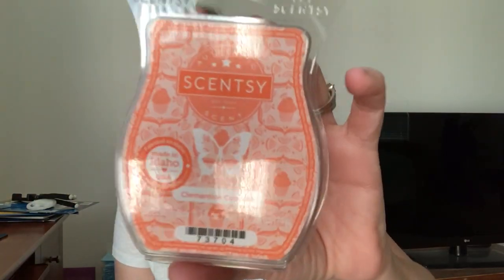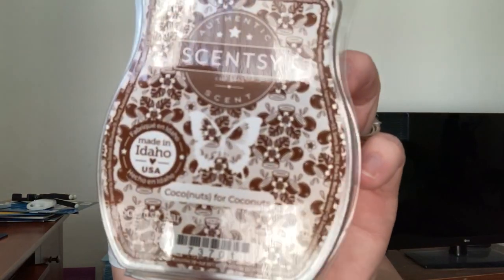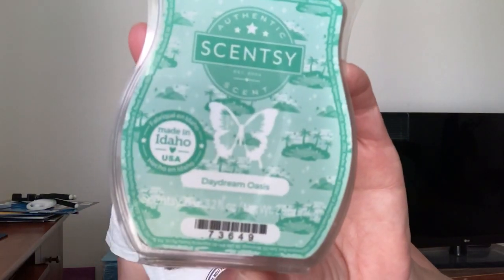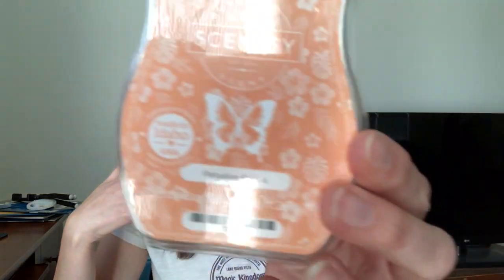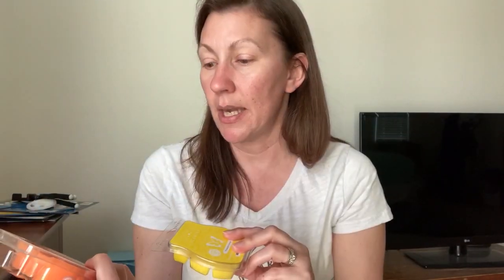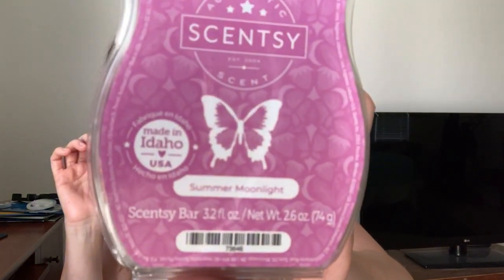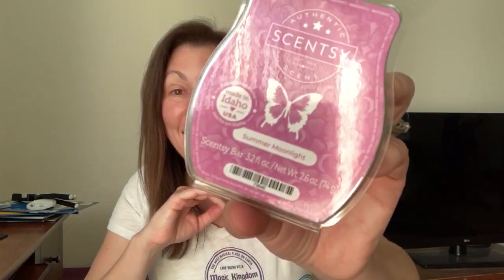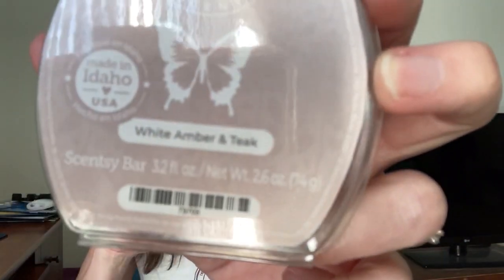Scentsy Spring Summer 2022 Catalog New Wax Bars After Melting Thoughts | Home Fragrance Reviews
Hi Everybody! I've finally posted my thoughts on the 10 brand new catalog fragrances.